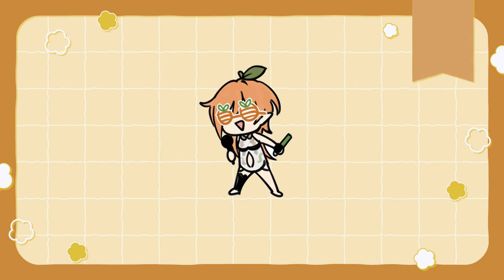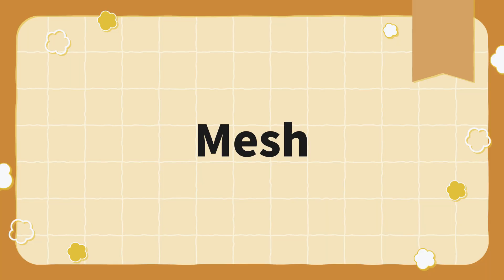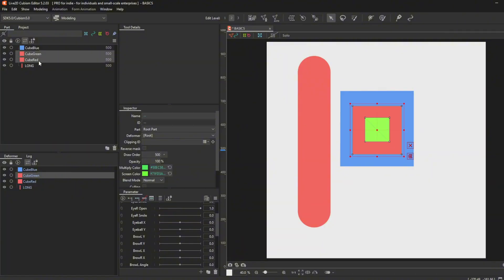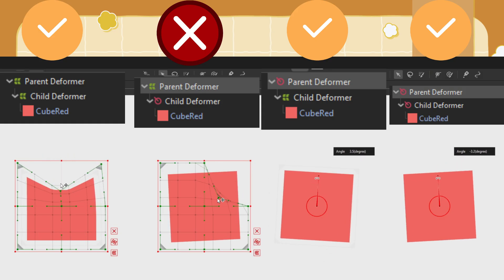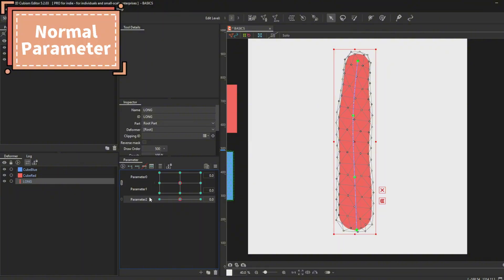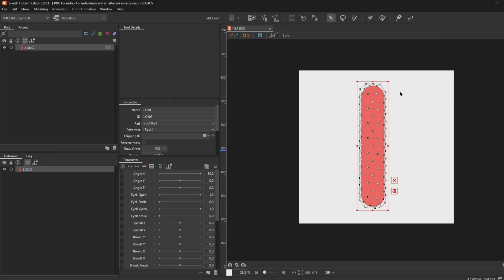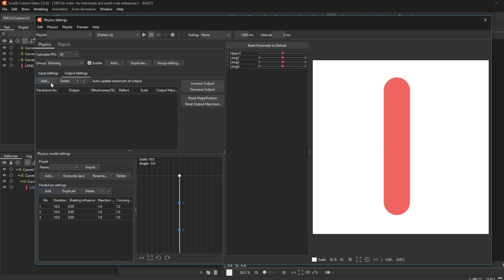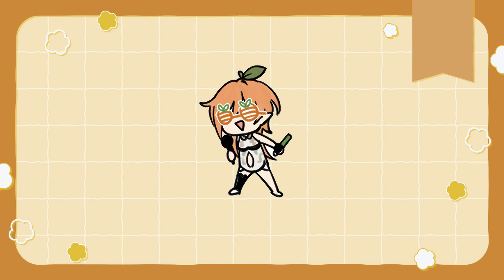【Live2D Tutorial】The Basics #0 (FREE materials provided)【waomeoVT 】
Welcome to my new beginner-friendly Live2D tutorial series!
The series has 2 versions, which are Live and Edited.

Live version is where I go through the rigging process slowly and guide others who join in bit by bit. The duration of the VODs/stream will be pretty long and is recommended for those who want to learn things in a more laid-back setting.

Edited version is where I go through the rigging process in a more fast-paced manner. I will usually only include the important parts and give some tips on how to rig in a concise way.

The next video will be about head angles! Please look forward to it!

【Timestamps】
00:00 General knowledge
01:44 Vertex & Vertices
02:11 Mesh
→ 02:17 Automatic Meshing
→ 02:37 Manual Meshing
03:16 Clipping
→ 03:51 Common eye clipping problem
04:28 Deformers
→ 04:35 Warp Deformer
→ 05:10 Rotation Deformer
05:34 Deformer Hierarchy
06:44 Brushes
→ 06:56 Brush Selection Tool
→ 07:00 Brush Deform Tool
07:07 Deform Path Edit
07:22 Keyframe
07:55 Parameters
→ 08:02 Normal Parameter
→ 08:44 Blendshape Parameter
09:59 Deformation Method
10:42 Skinning
→ 10:48 Automatic Skinning
→ 11:13 Manual Skinning
12:11 Physics
13:24 Augmentation & Delays
14:01 Glue
14:51 Texture
15:06 Ending